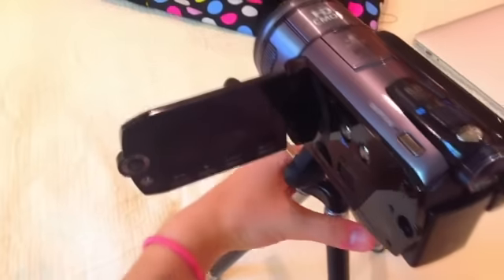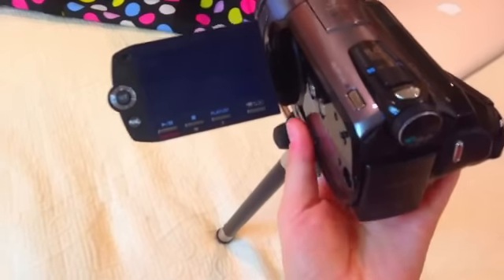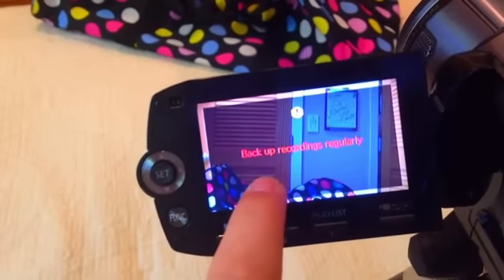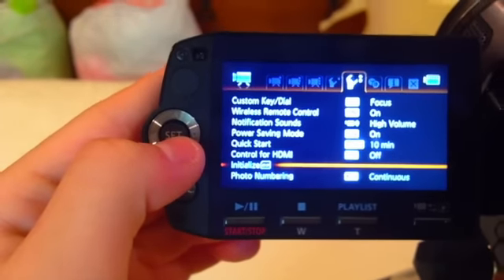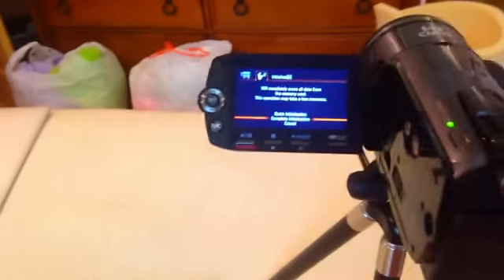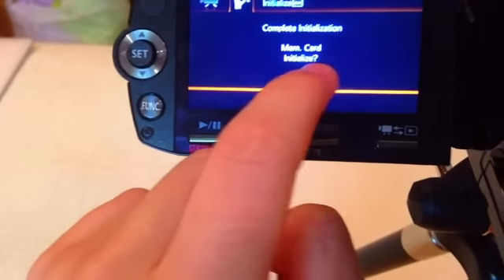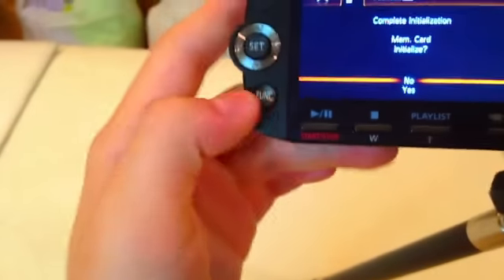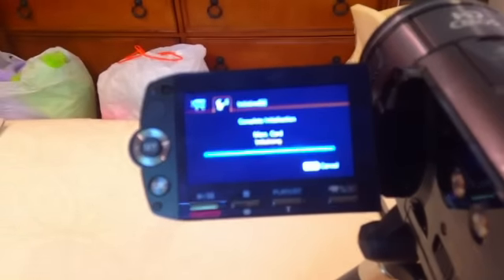How to Initialize Your SD CARD (Camcorder)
Does it say this on your camera? "Cannot Record Movies On This Card. Initialize Using The Camcorder." Well, I'm here to help! Watch this quick video to fix this problem!